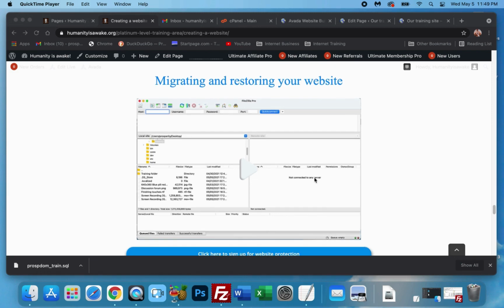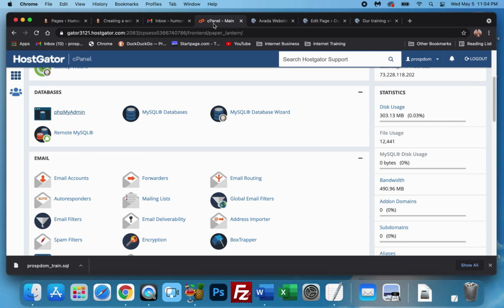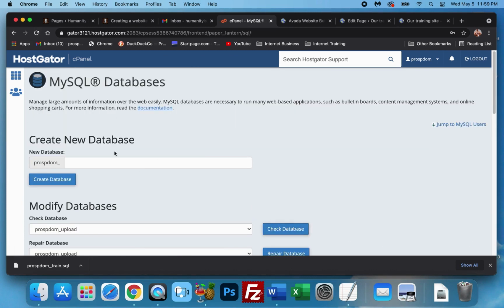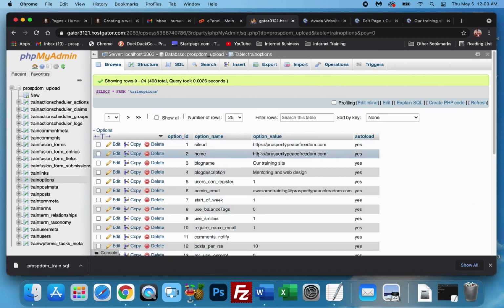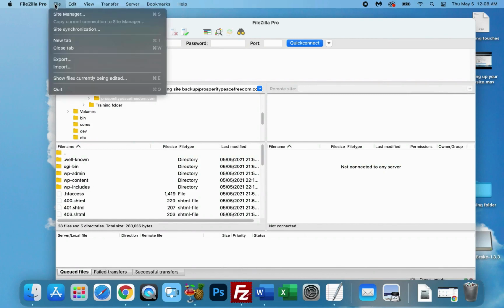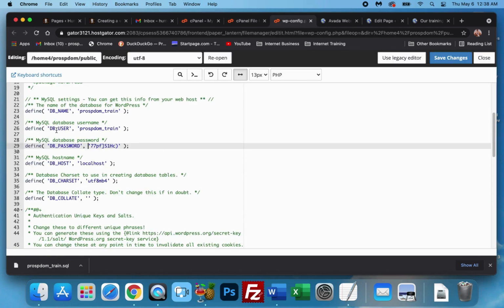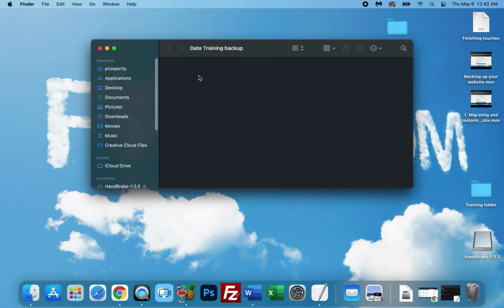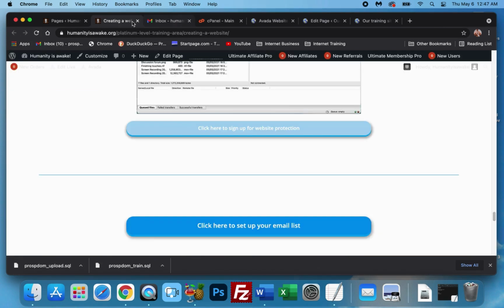15 Migrating and restoring your site